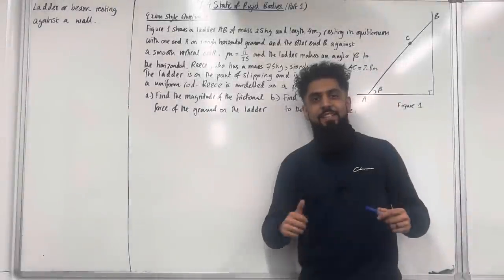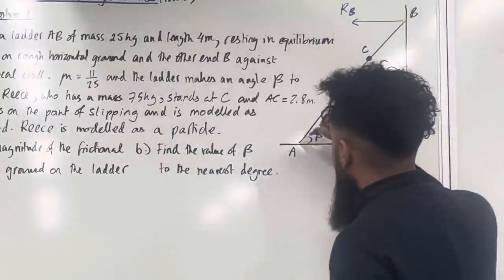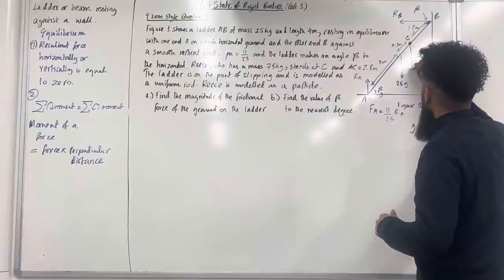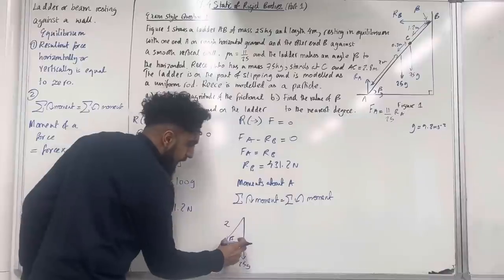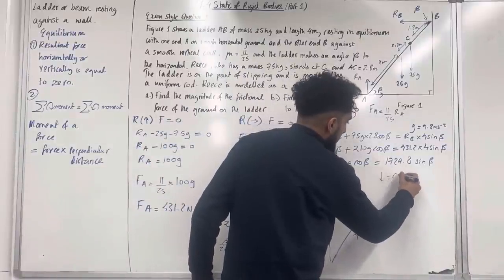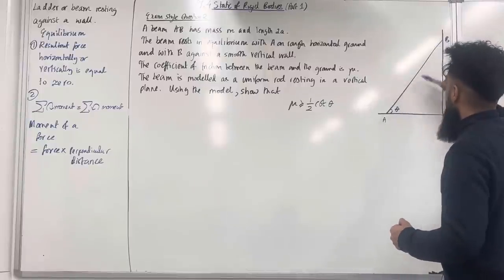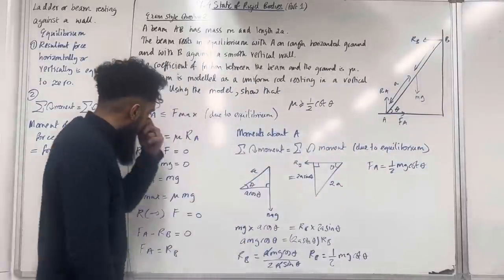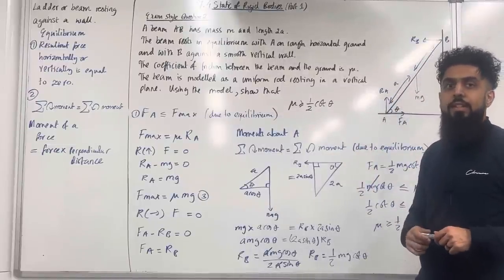Edexcel A Level Maths: 7.4 Ladders and Beams (Statics of Rigid Bodies Part 1)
In this video I cover:

1. Solving problems involving ladders resting against a wall
2. Solving problems involving beams resting against a wall
3. Static of rigid body
4. Resolving forces
5. Limiting equilibrium
6. Friction and coefficient of friction